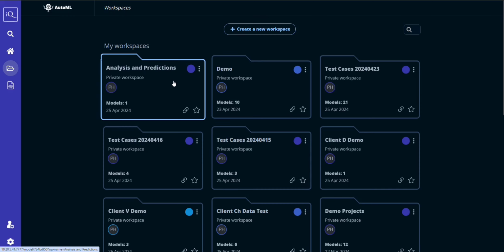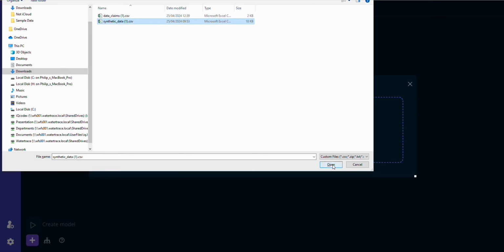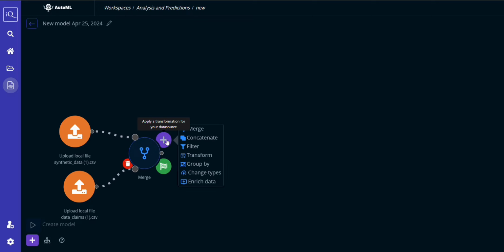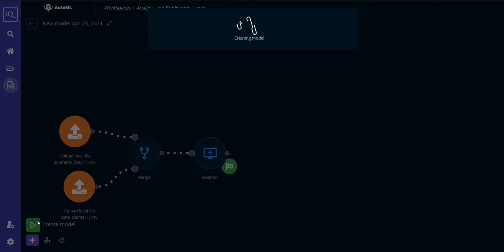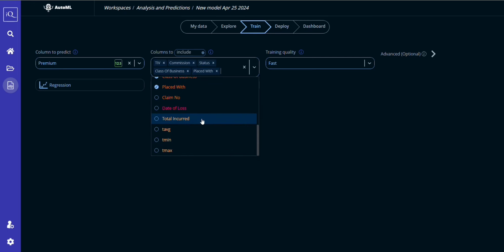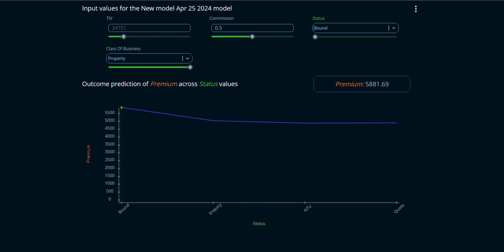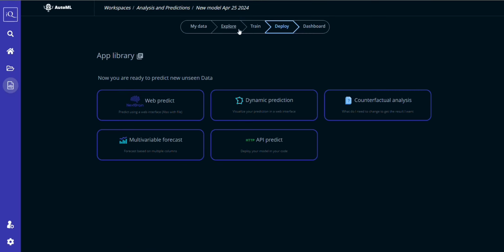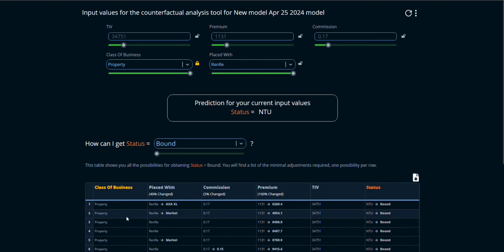Insurance Data Predictions with NextBrain AI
In this video, we demonstrate how to use NextBrain AI to predict insurance data. Learn how to upload and merge datasets, enrich your data, and create predictive models effortlessly. Watch as we train a regression model, make real-time predictions, and explore Counterfactual Analytics for deeper insights.
Discover how NextBrain AI revolutionizes data analysis.